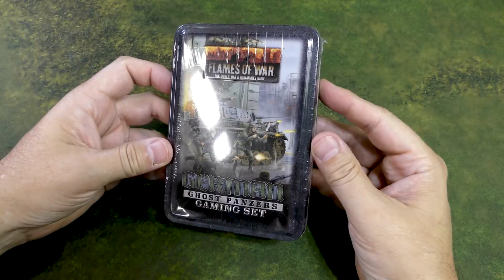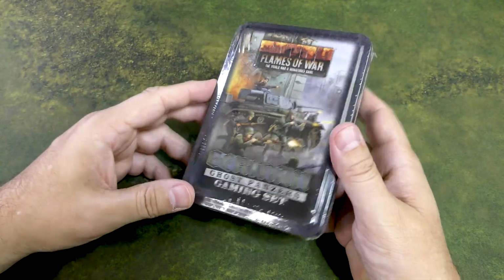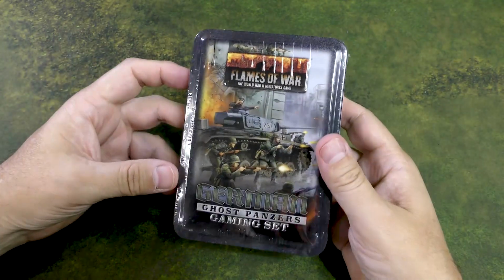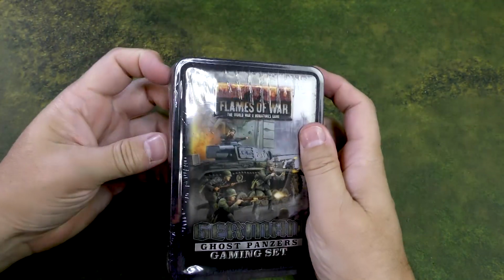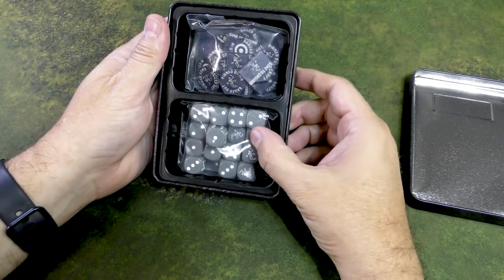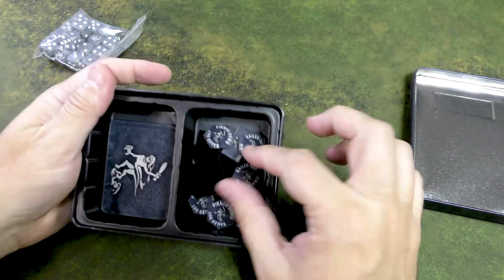Flames of War - Ghost Panzer Dice set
Jon takes a look at the Ghost Panzer dice tin for Flames of War!

Members get early access. Exclusive videos, badges, perks and more!